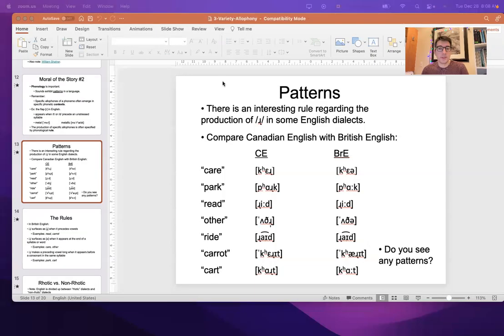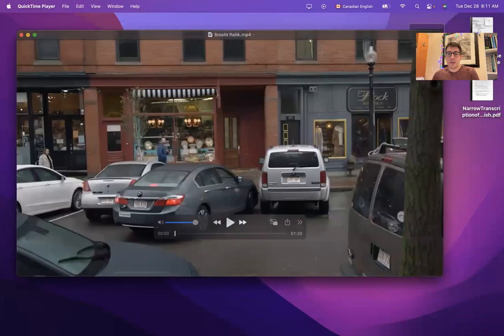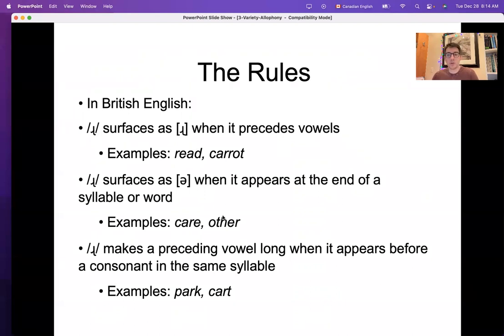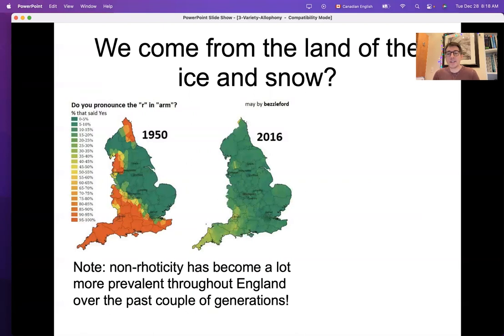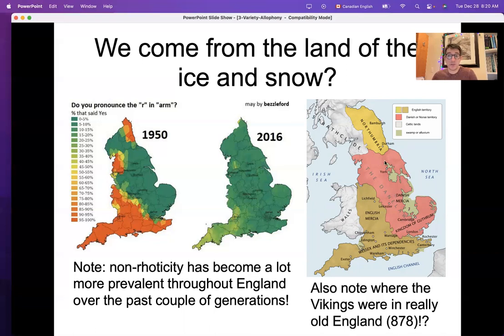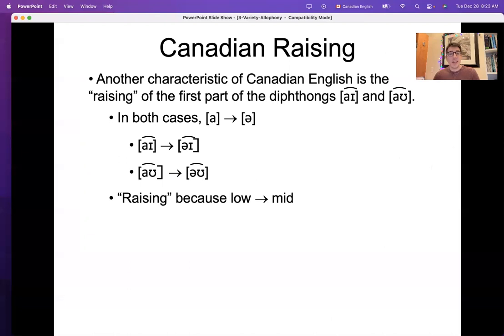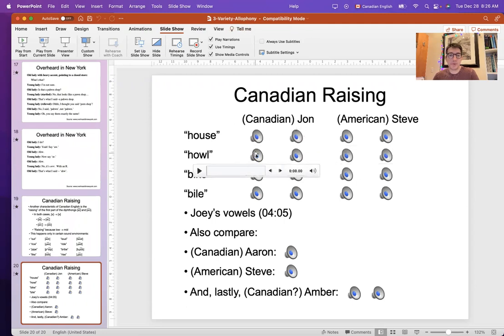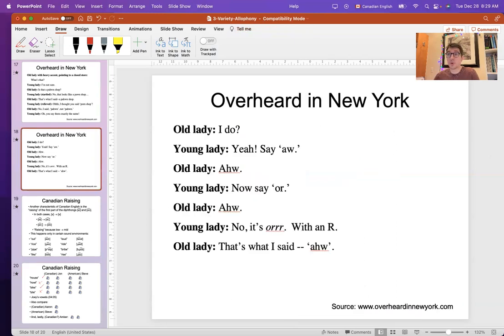Linguistics 341 - Introduction to Phonetics - English Varieties + Allophony III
00:00 - 01:25 Intro
01:25 - 15:07 Rhotic vs. Non-Rhotic Dialects
15:07 - 21:50 Canadian Raising
21:50 - 24:16 The Sopranos